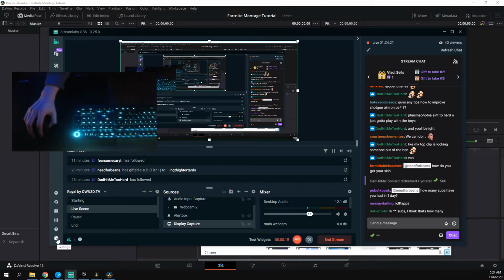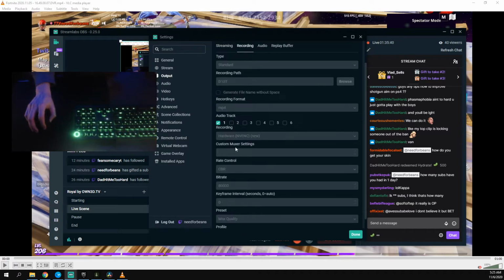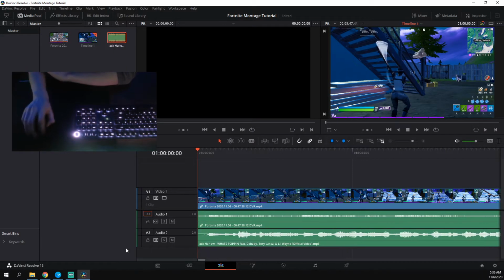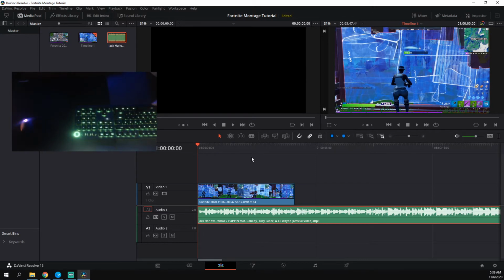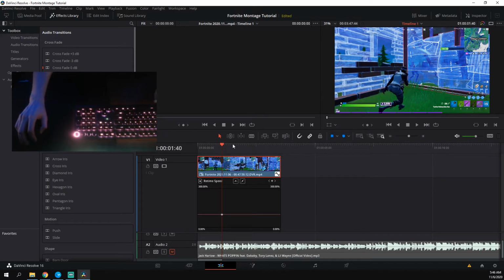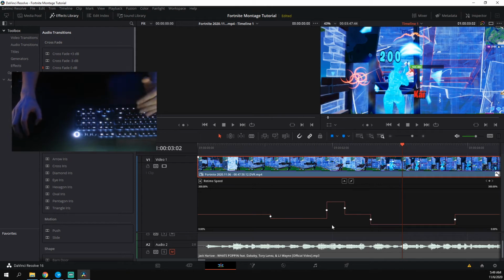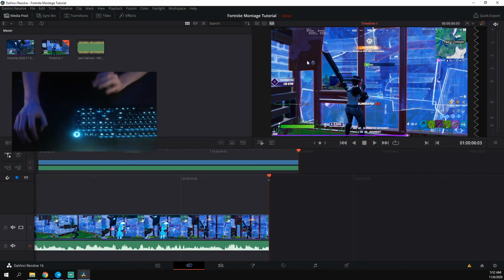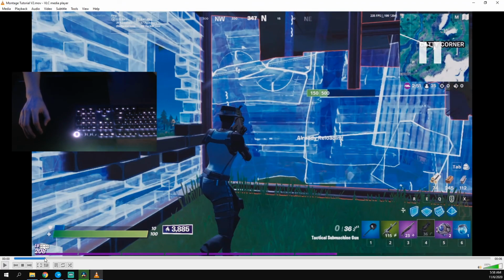Editing Fortnite Montages With DaVinci Resolve - Part 1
DaVinci Resolve is a free video editing software for Windows and Mac. In this video I give you a brief overview on how to edit your Fortnite clips to have a professional and cinematic feel to them. I also briefly go over how to record your clips and how to find the music for your montage.

If we get 10 likes I will release a part 2.